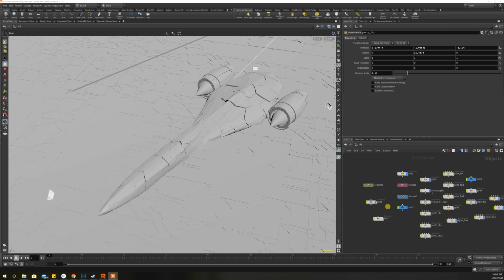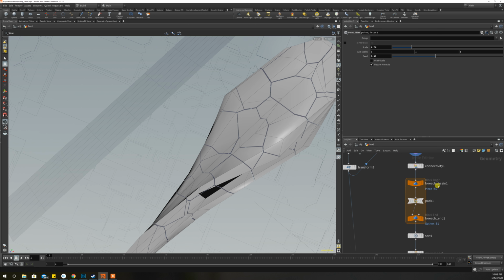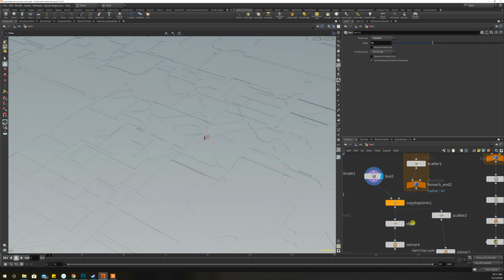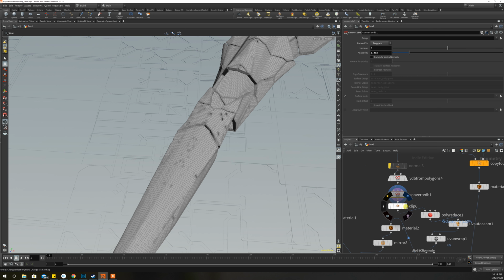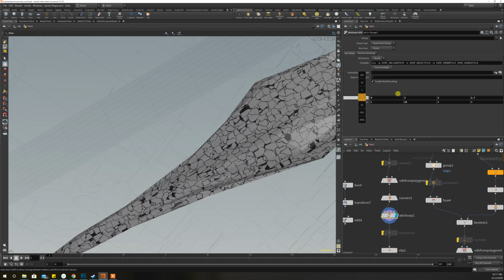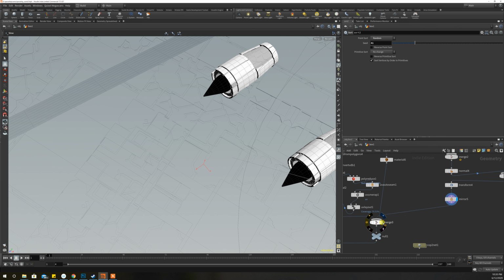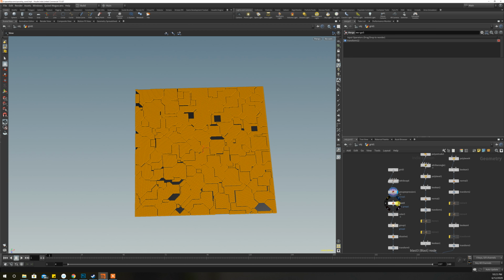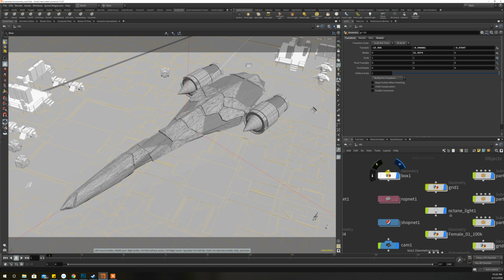How to make Houdini Spaceship generator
This is the quick run down of how to create spaceship generator

Houdini is such a strong tool, but many people are scared of it for being very difficult to learn. Which is not 100% true. ...maybe 80% percent true.

This is my dirty way of using it an artist who don't really have logical brain.